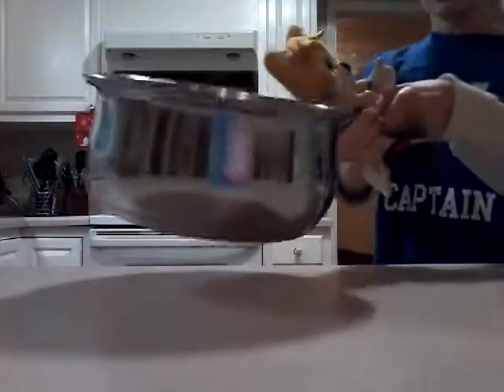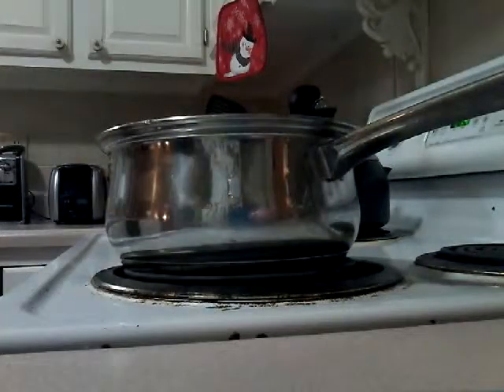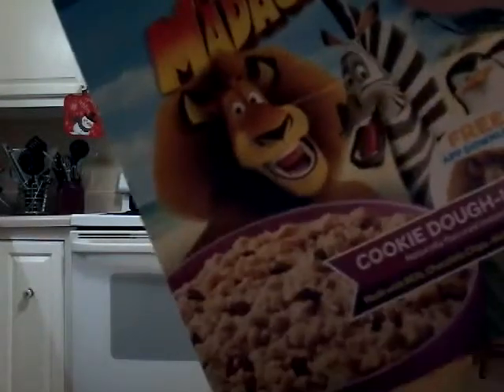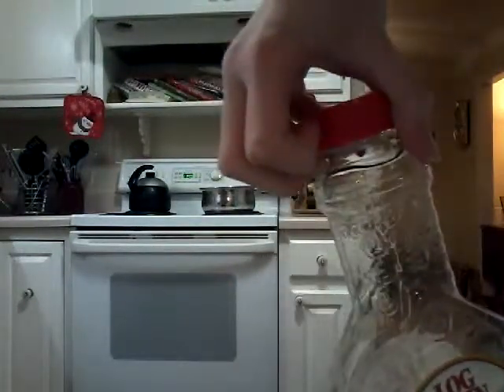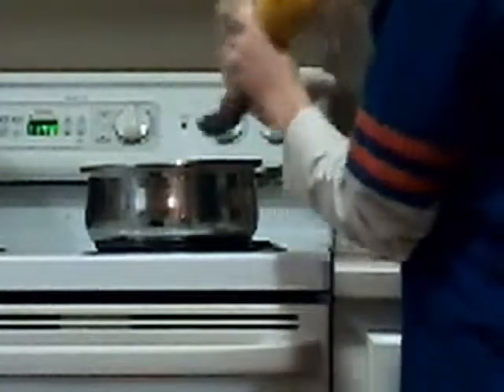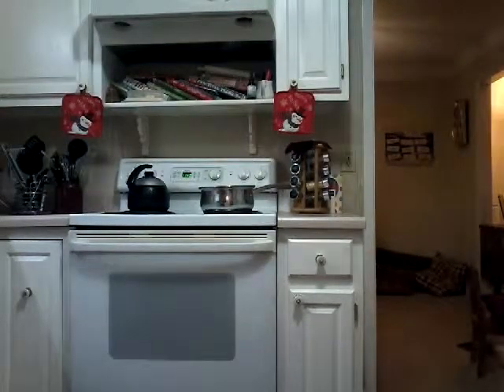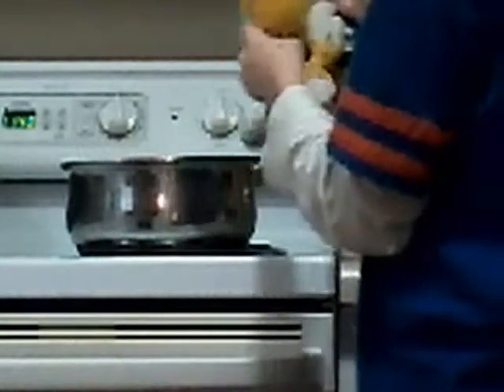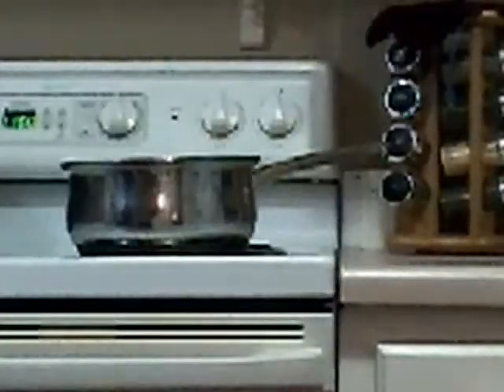Cooking with tails|goomba soup